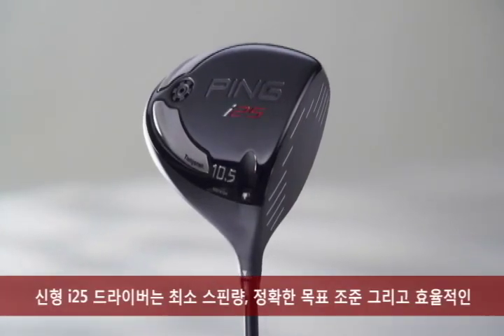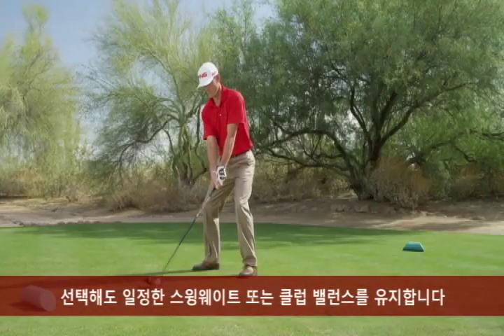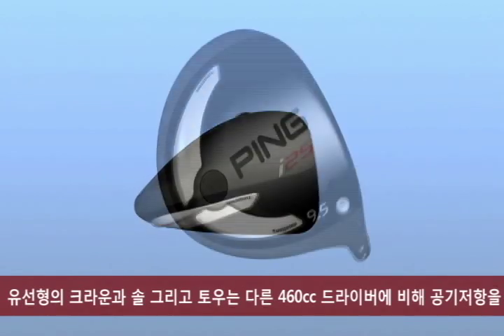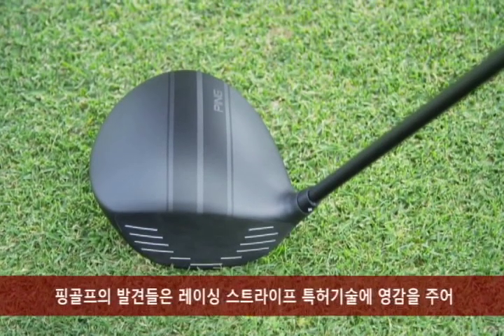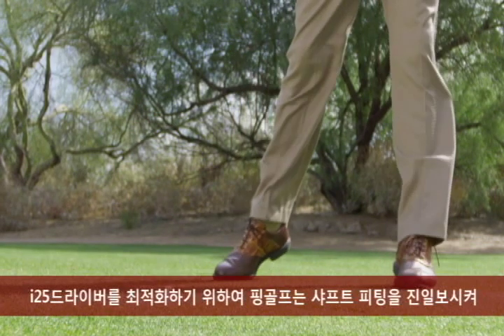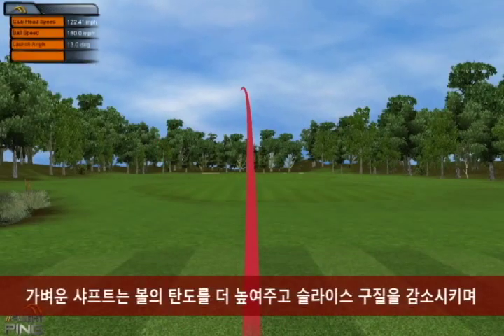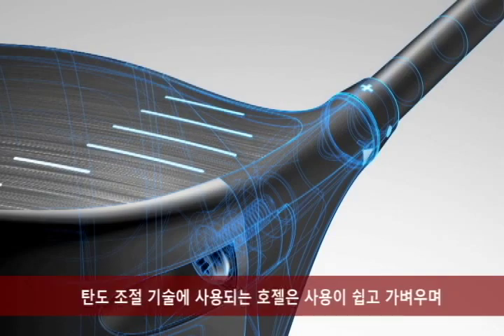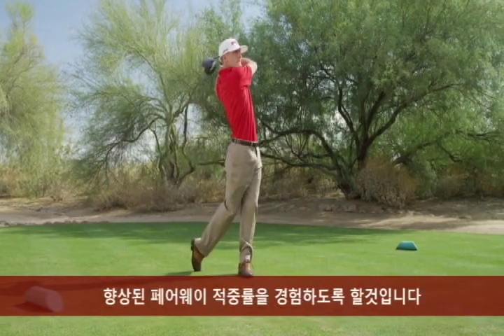PING i25 드라이버